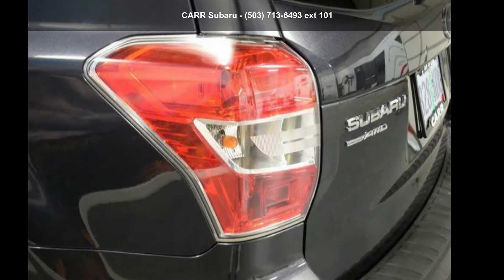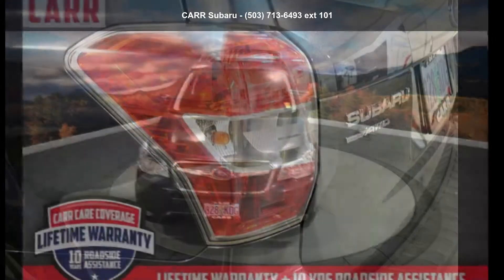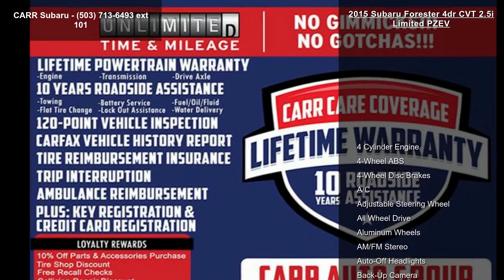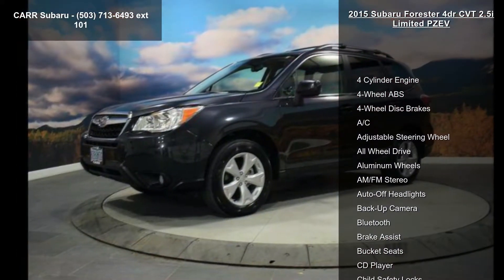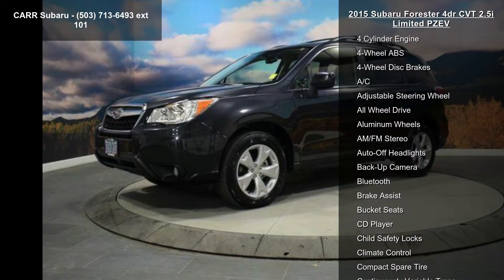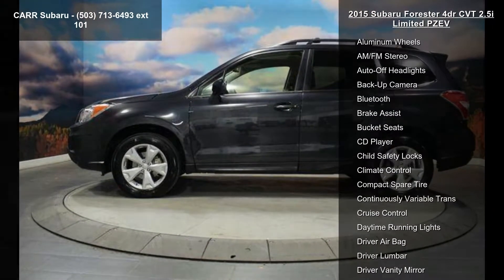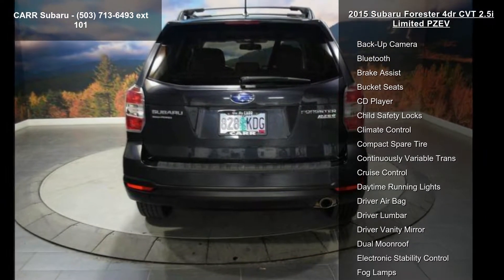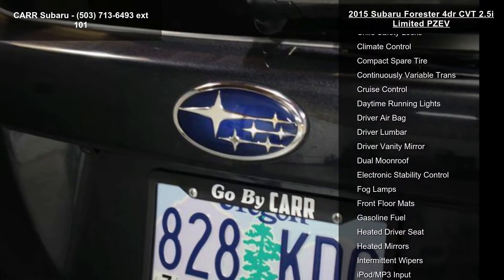2015 Subaru Forester 4dr CVT 2.5i Limited PZEV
FUEL EFFICIENT 32 MPG Hwy/24 MPG City! Excellent Condition, ONLY 37,314 Miles! Heated Leather Seats, Moonroof, iPod/MP3 Input, Bluetooth, CD Player, All Wheel Drive, Aluminum Wheels, Back-Up Camera, Power Liftgate. SEE MORE!

Leather Seats, All Wheel Drive, Power Liftgate, Heated Driver Seat, Back-Up Camera, iPod/MP3 Input, Bluetooth, CD Player, Dual Moonroof, Aluminum Wheels, Heated Leather Seats Rear Spoiler, MP3 Player, Privacy Glass, Keyless Entry, Remote Trunk Release. Subaru 2.5i Limited with Dark Gray Metallic exterior and Black interior features a 4 Cylinder Engine with 170 HP at 5800 RPM*. Autocheck 1-Owner.

Horsepower calculations based on trim engine configuration. Fuel economy calculations based on original manufacturer data for trim engine configuration.